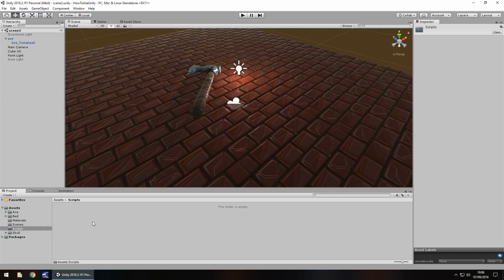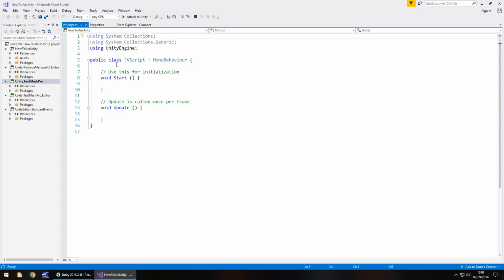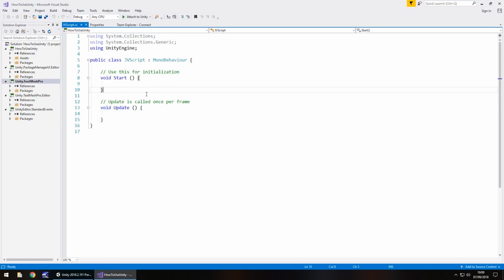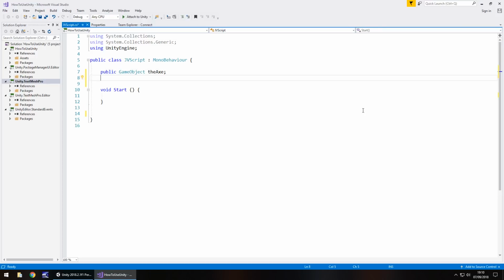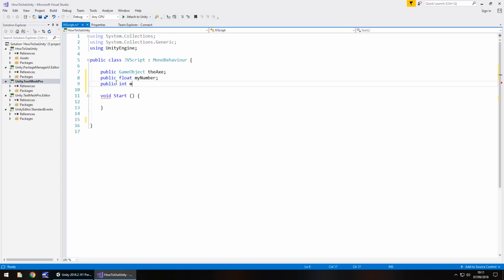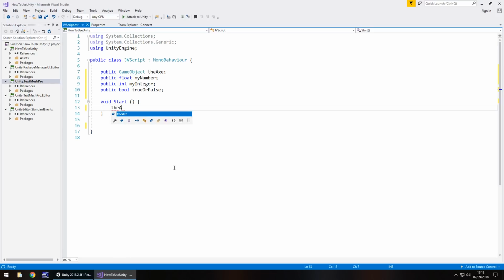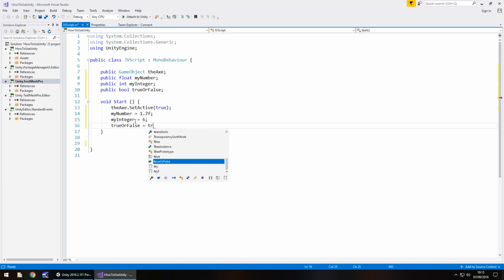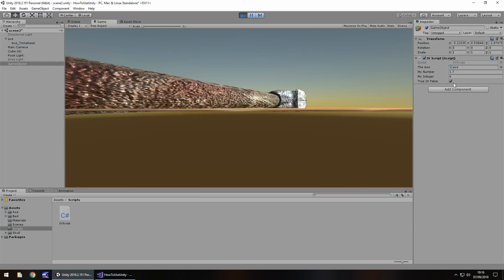C# CODING BASICS | HOW TO USE UNITY 3D | UNITY BASICS FOR BEGINNERS #17/25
Unity Tutorial explaining the basics of coding in C# including namespace, variables and methods. This will work in all versions of Unity including 2018.3

Who Is Jimmy Vegas?